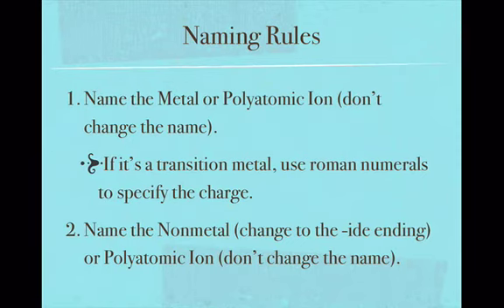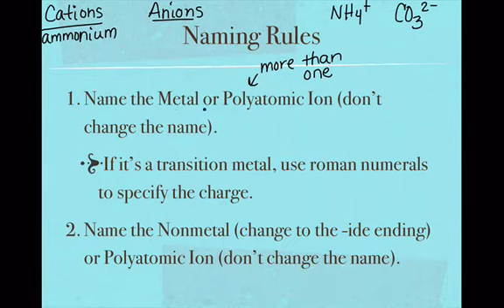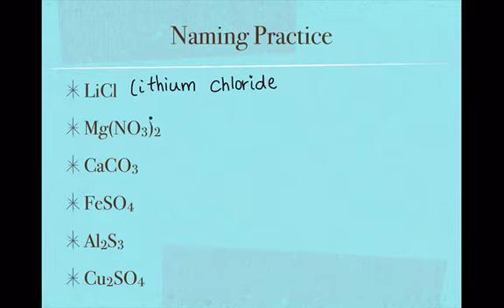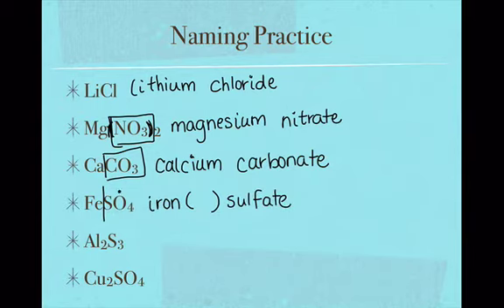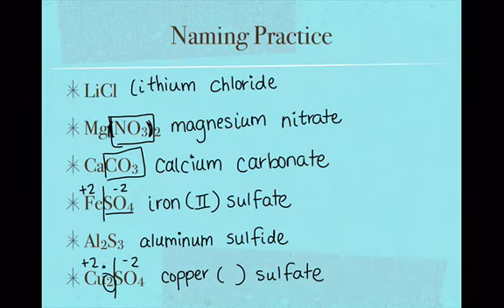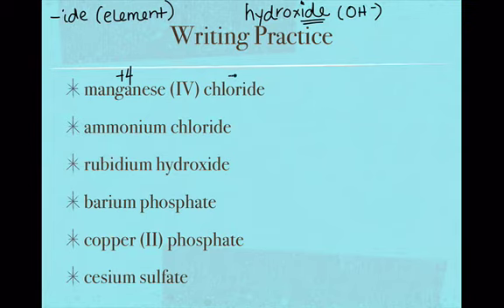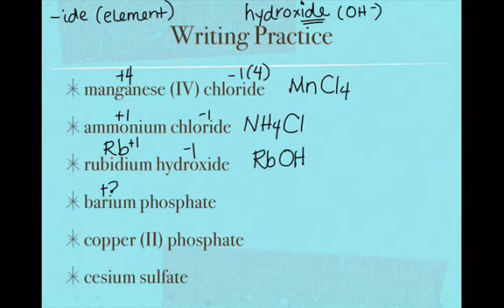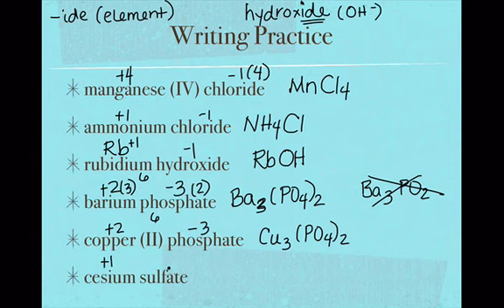Chem PC 3.4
Naming/Writing Ionic Compounds (Polyatomic Ions)